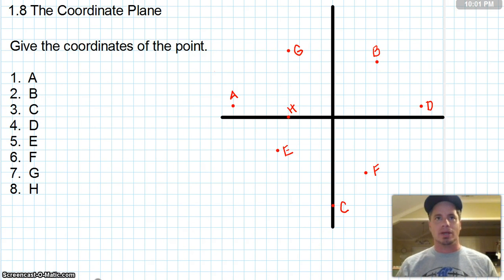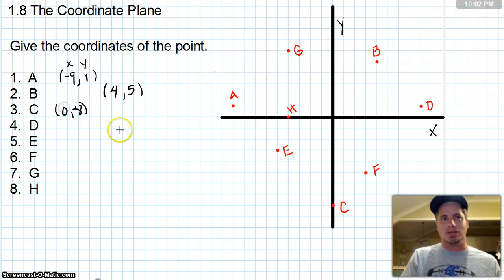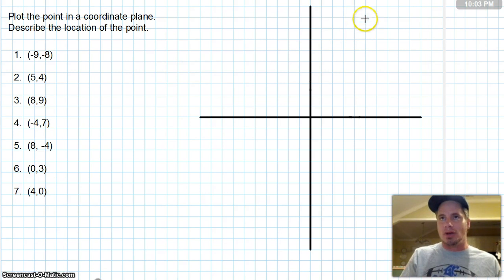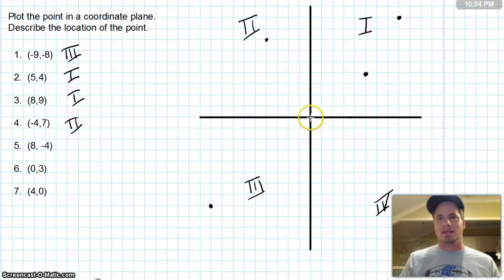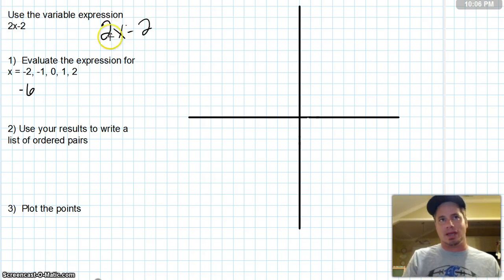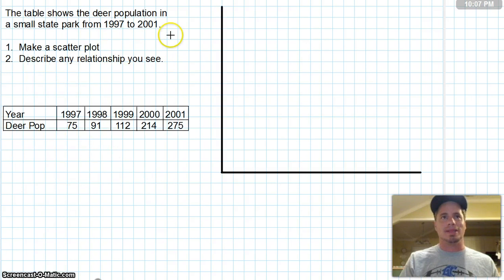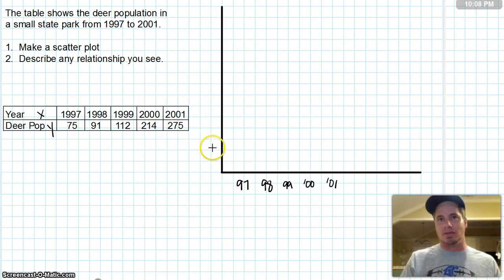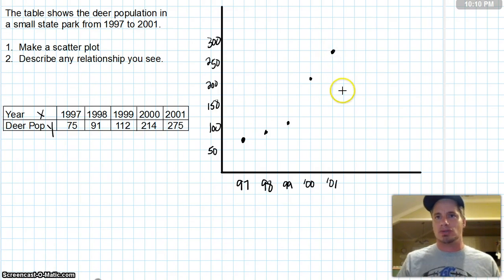1.8 The Coordinate Plane